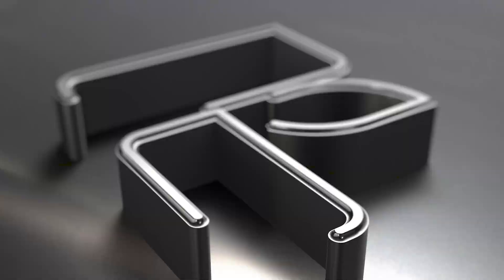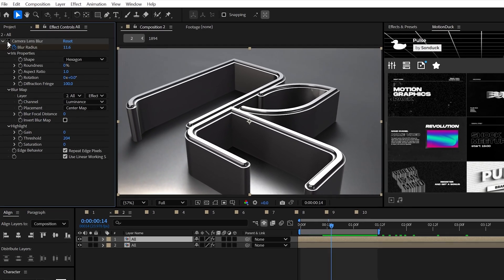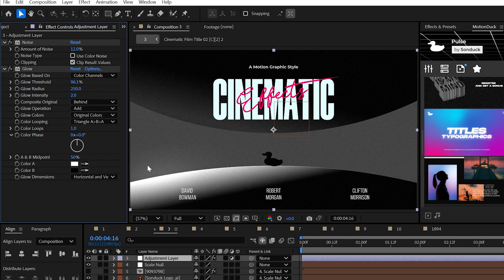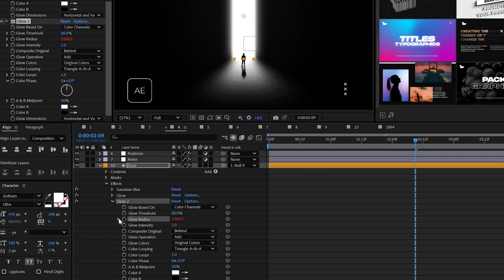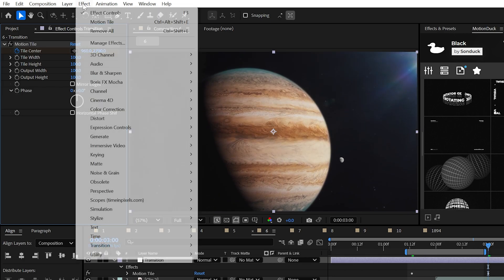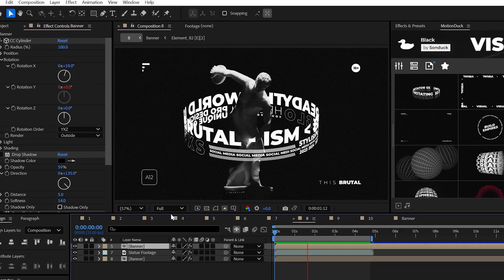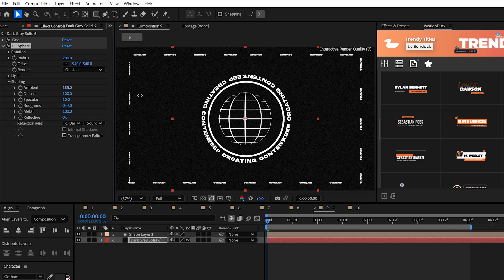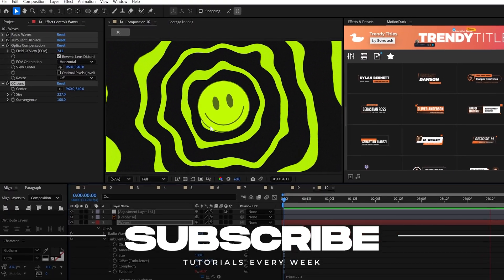The Best 10 Effect Stacks in After Effects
10,000+ After Effects Presets - Everyone has their favorite “goto” effects, but what happens when you combine several of the best effects together? Let's explore After Effects and make some of the coolest projects by exploiting the best effect stacks.

Timecode:
0:00 Hello There!
0:13 Effect 1
1:09 Effect 2
1:50 Effect 3
3:03 Effect 4
3:37 Effect 5
4:22 Effect 6
5:00 Effect 7
5:45 Effect 8
6:24 Effect 9
7:06 Effect 10